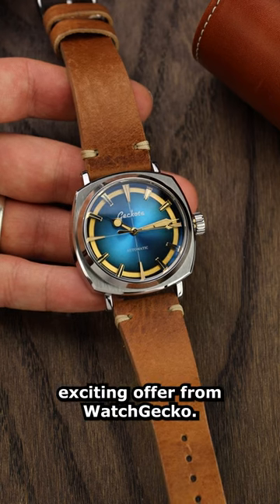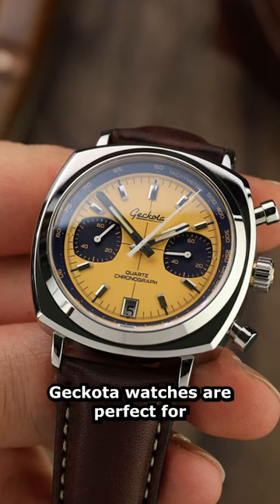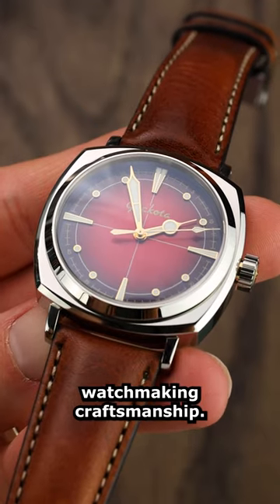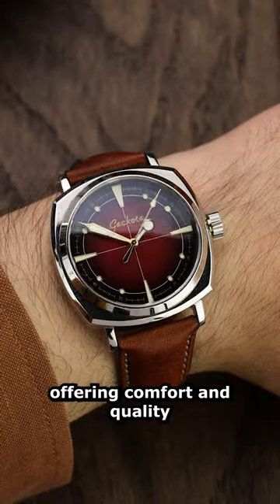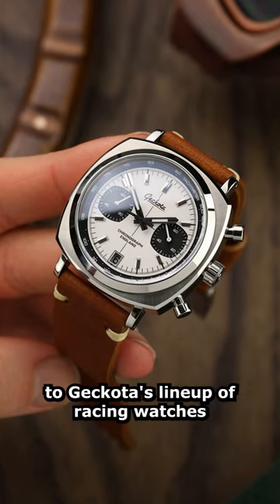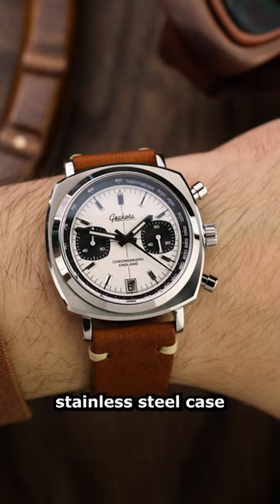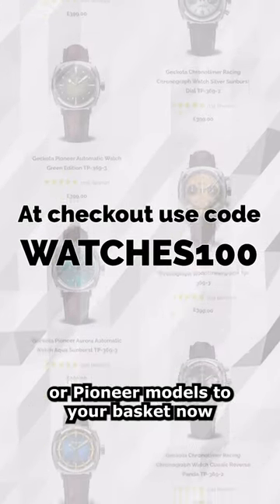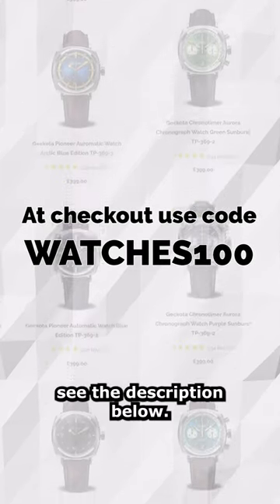Save £100 on these watches till the 14th of February!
It excludes all other watch collections on the site. The discount will be applied at checkout using the code WATCHES100 and will reduce the total price by £100. Offer ends at midnight 14th February 2023.

Model Wrist Size: 170mm